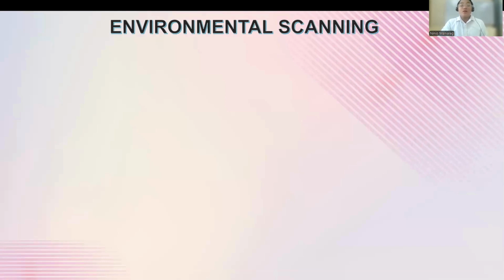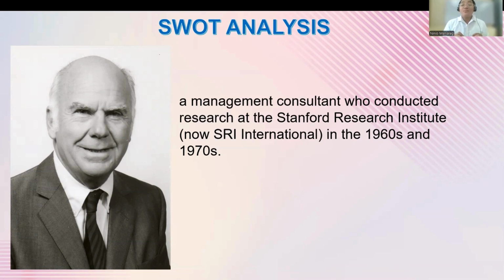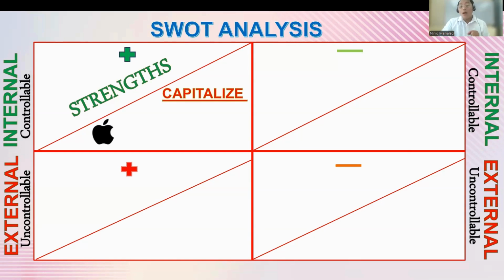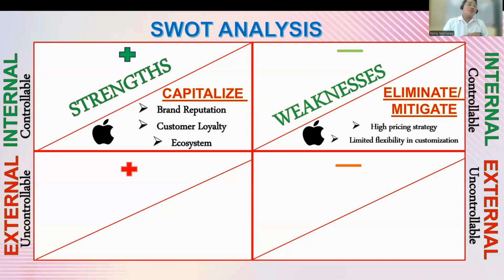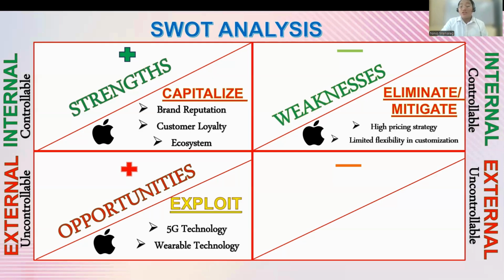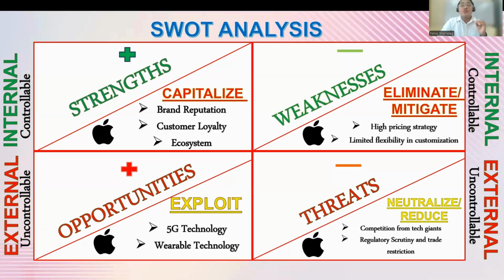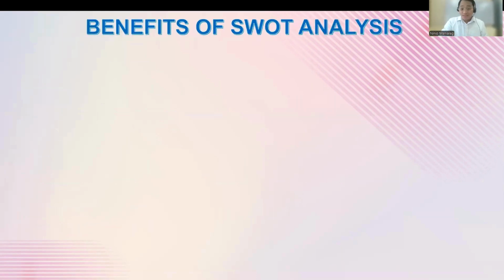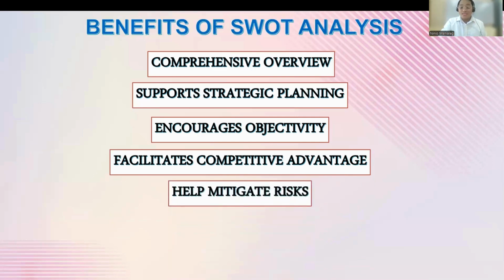SWOT ANALYSIS EXPLAINED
In today’s video, we’re breaking down SWOT Analysis – a critical tool for businesses and entrepreneurs looking to gain a strategic edge. Join me as we explore each element of SWOT (Strengths, Weaknesses, Opportunities, and Threats) and understand how they impact business decisions.

We’ll be using Apple Inc. as a case study to illustrate how a leading company leverages its strengths, addresses its weaknesses, seizes opportunities, and manages potential threats. Whether you’re a student, a professional, or just interested in business strategy, this video will give you the insights you need to start thinking strategically.

📌 In this video, you’ll learn:

What SWOT Analysis is and how it originated?
Why SWOT is essential for any business?
How to apply SWOT to real-world scenarios?
Examples of SWOT elements in Apple Inc.’s business strategy